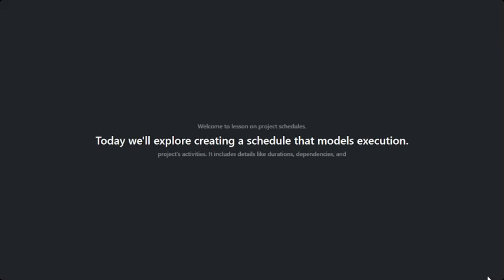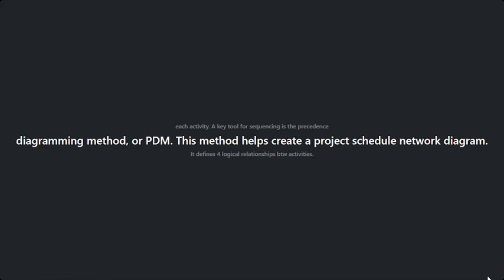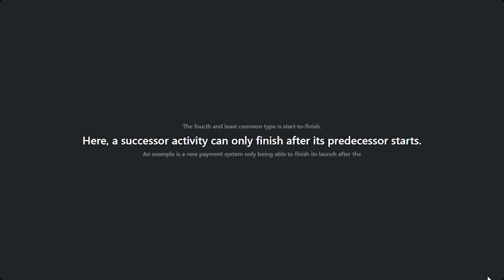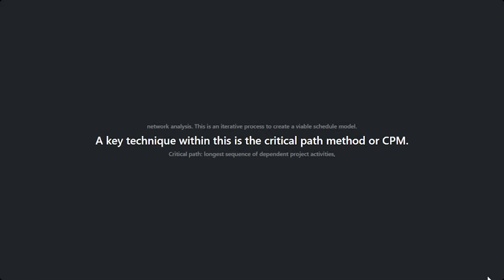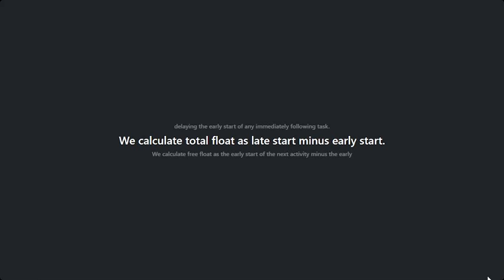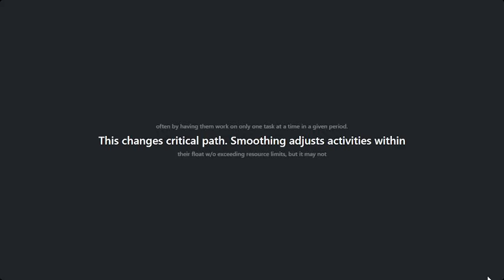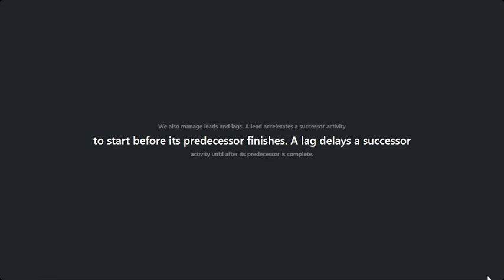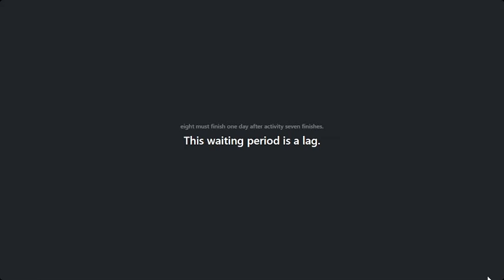Mastering Project Scheduling: PDM, CPM, Float, Resource Optimization & Compression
Schedule Planning Overview

Schedule planning can use predictive or adaptive approaches. In predictive approach, first decompose scope into specific activities, then sequence activities, then estimate duration. This helps create a model for executing project activities with durations and dependencies.

PDM Dependency Types

Precedence Diagramming Method (PDM) is a technique for sequencing activities. It has four dependency types: Finish-to-Start (most common, successor waits for predecessor to finish), Finish-to-Finish, Start-to-Start, and Start-to-Finish (rare). These are used to build a project schedule network diagram.

Critical Path & Float

Critical Path Method finds the longest path through activities with total float zero. Activities on critical path cannot be delayed without affecting project finish. Total float is LS minus ES, free float is next ES minus current EF minus 1. Example with path A-B-E-F of 15 days.

Resource & Data Analysis

Resource optimization includes leveling and smoothing. Leveling adjusts resources to avoid overwork, may change critical path. Smoothing uses float to delay non-critical activities. Data analysis includes what-if scenario analysis and Monte Carlo simulation to evaluate schedule under uncertainty.

Schedule Compression Methods

Schedule compression is used when timeline does not meet deadline. Crashing adds cost by adding staff or overtime. Fast-tracking converts sequential activities into parallel using leads (start early) or lags (wait time). Both techniques help meet earlier finish dates.